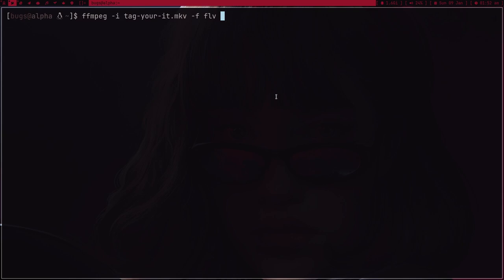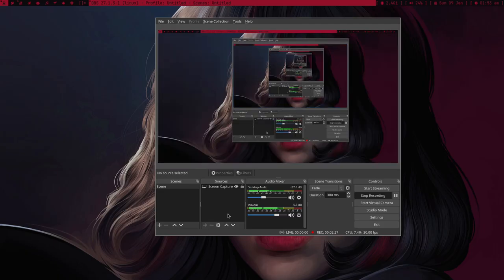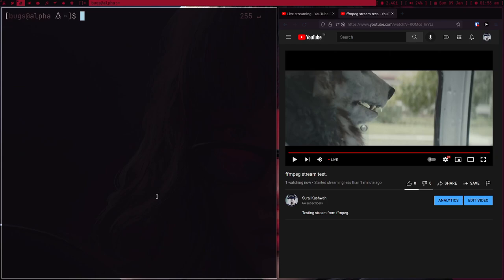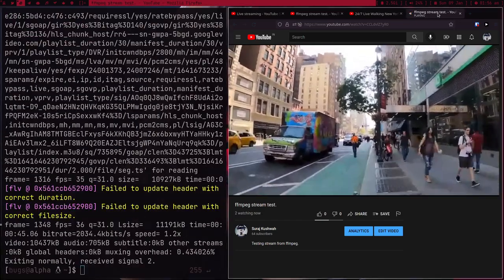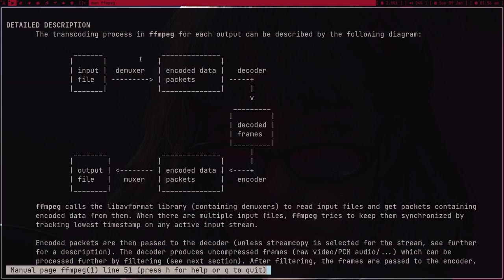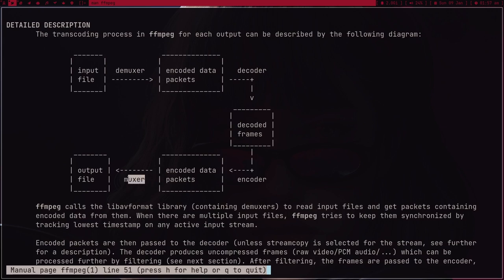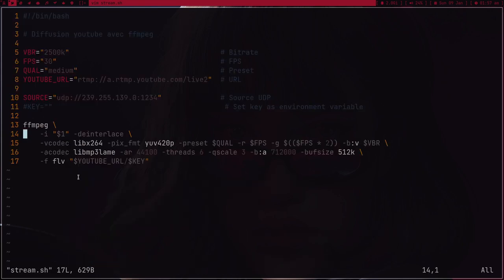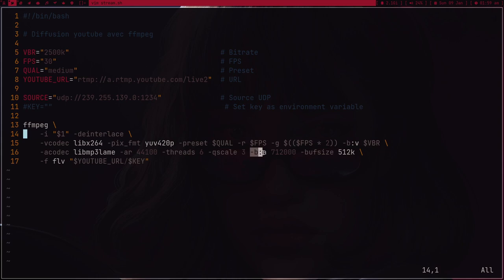How Linux Chads Go Live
This video I showed ffmpeg power to live stream on rtmp server.
seriously WHY PEOPLE USE OBS *cough* ?